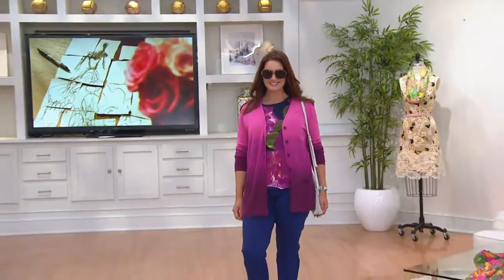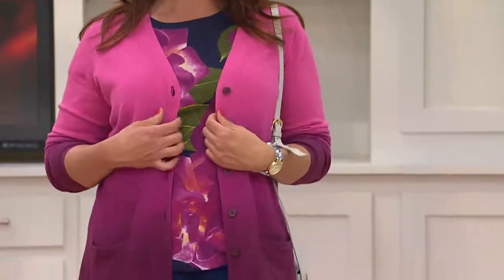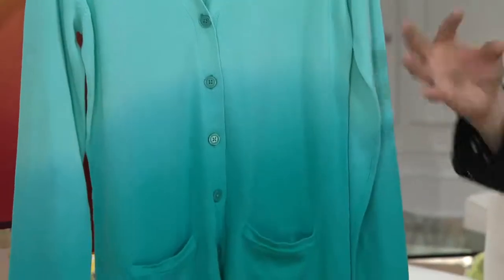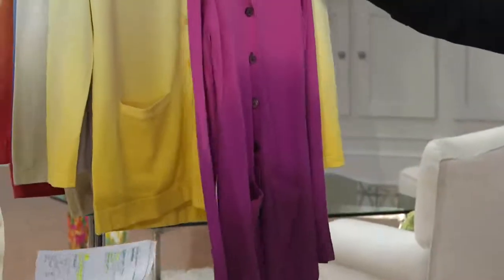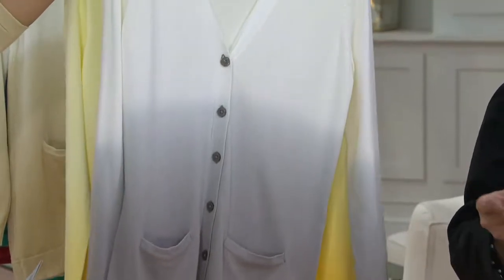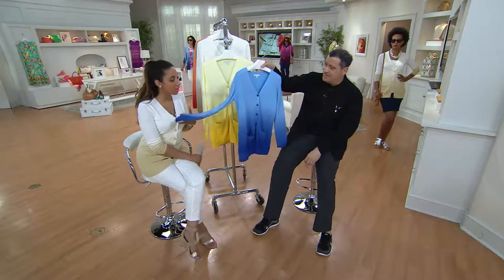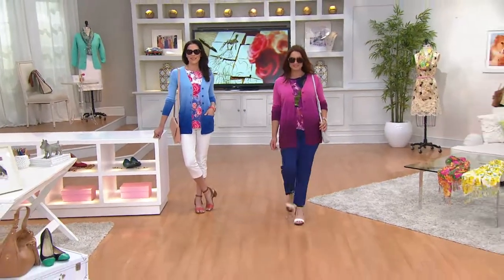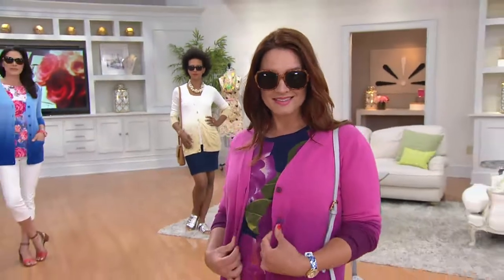Isaac Mizrahi Live! Long Sleeve Dip Dye Cardigan with Gabrielle Kerr